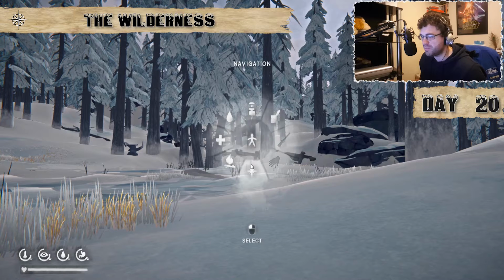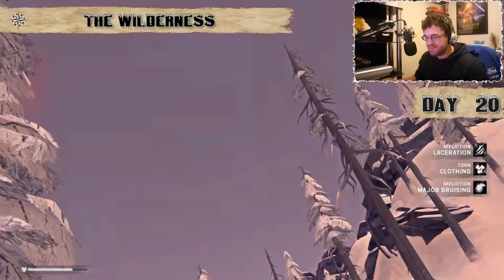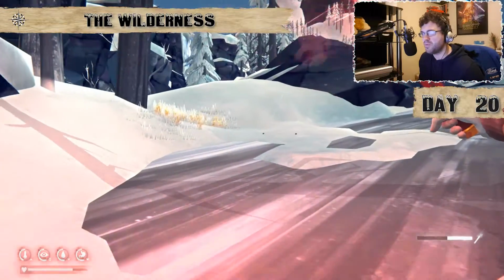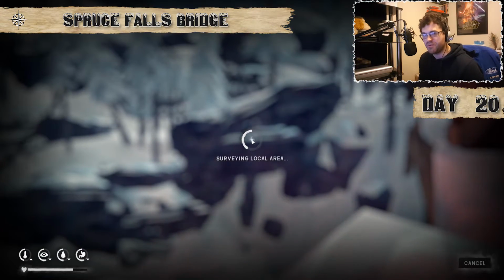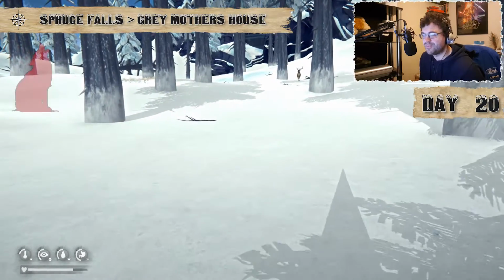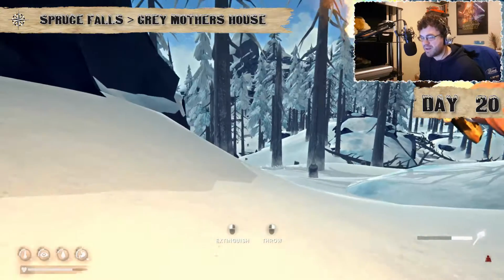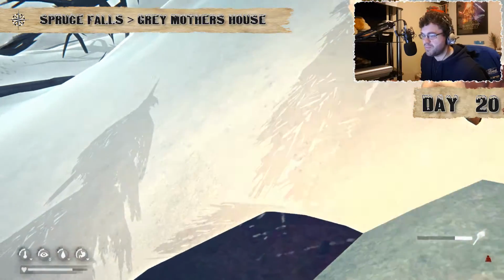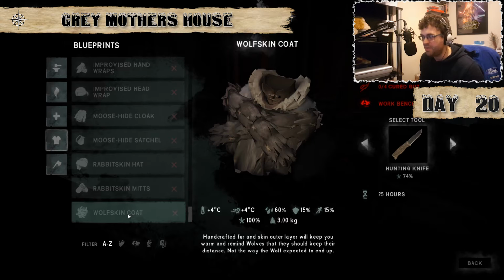Return to the Wilderness - Long Dark Survival - Part 16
So, even experienced players find surprises!

Last time out I found a whole area of the Milton map I didn't know about - probably because I haven't really been on this map in survival mode since Wintermute Redux, so I've not explored it

But now we have found it, it's time to head back and explore properly!

The Long Dark is a wilderness survival simulation produced by Hinterland Game Studios.

Set in the snow covered Canadian wilderness, you take the role of a lone aircraft pilot brought down following a global electromagnetic storm which has rendered all electronic technology useless - starting with very little your challenge is to survive freezing temperatures, along with a lack of food, water and resources in a world populated with nothing but dangerous wildlife and wild weather.

The Long Dark is produced by independent game studio Hinterland, and is one of the best examples of what can be produced by a dedicated team using Kickstarter. For more information on The Long Dark, visit the Hinterland